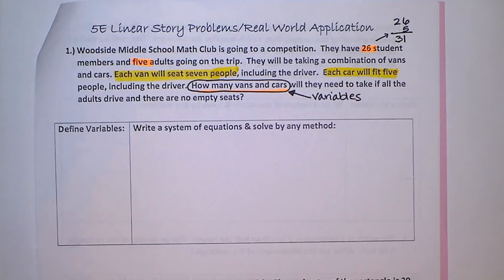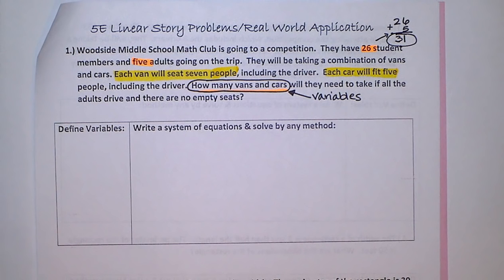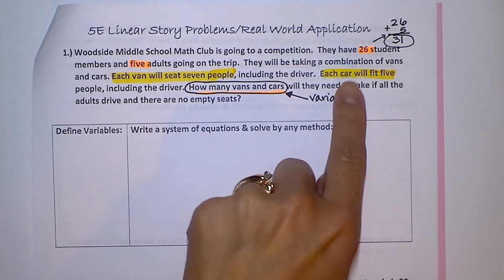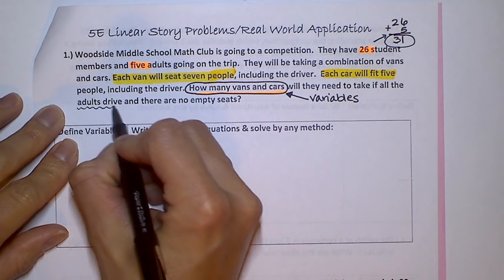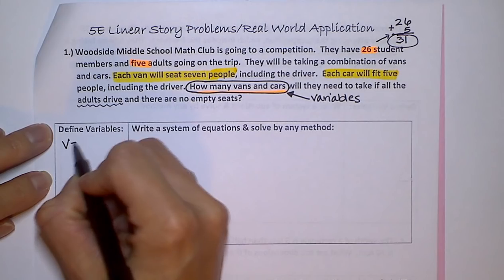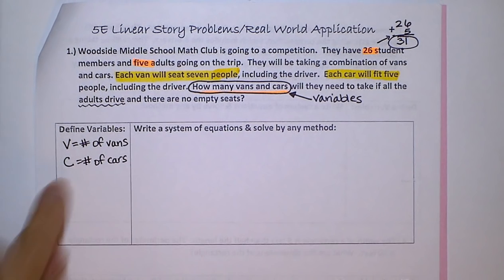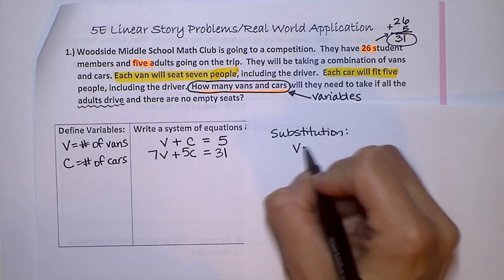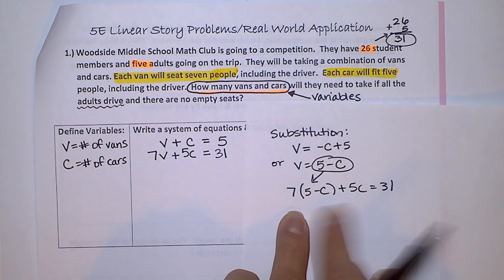Algebra 5E Notes1